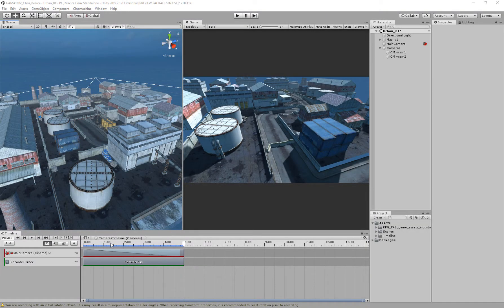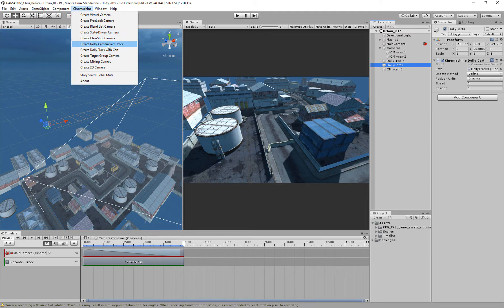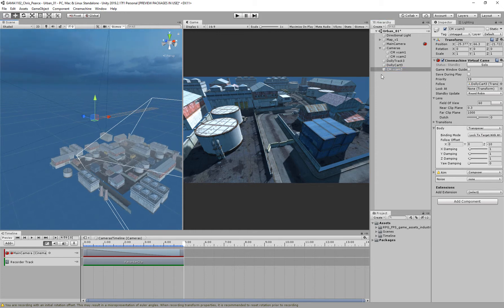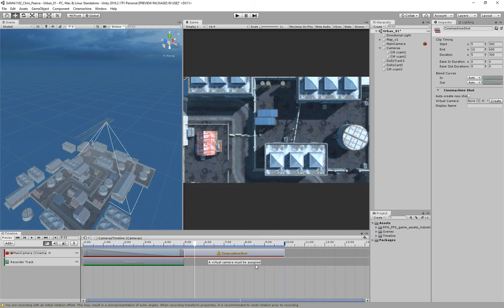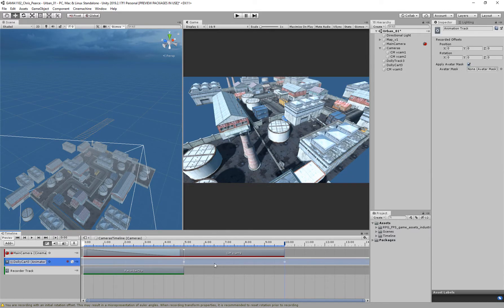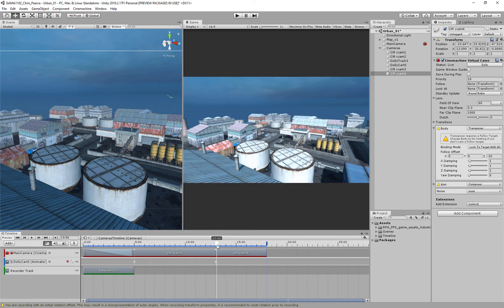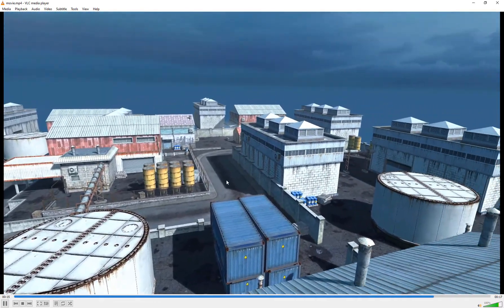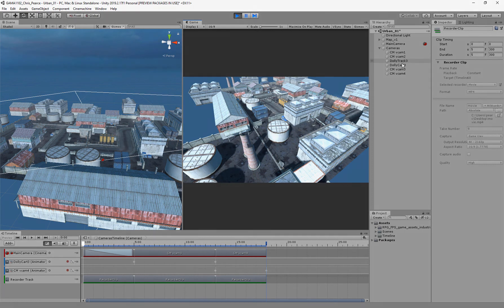04 Unity Dolly Track & Cart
Using Cinemachine's Dolly track and Cart to create an aerial drone style shot within Unity.